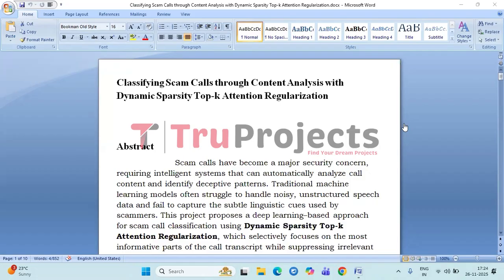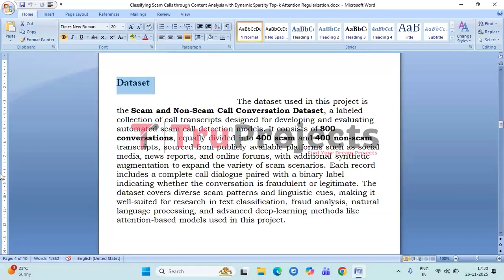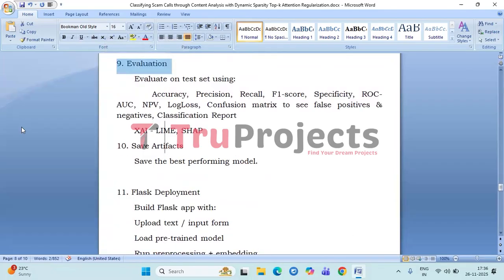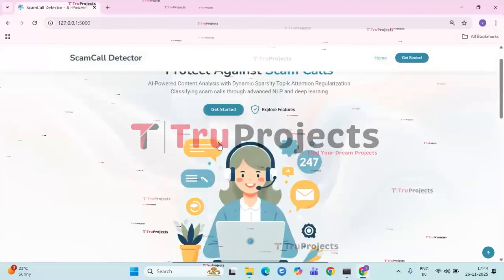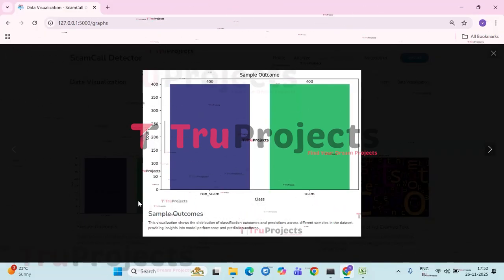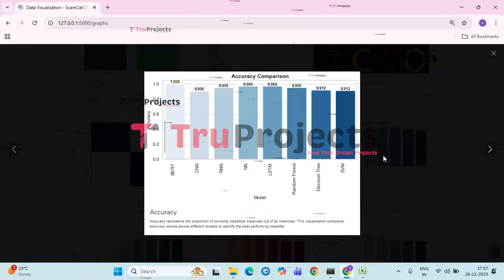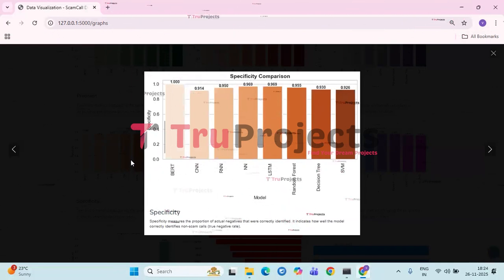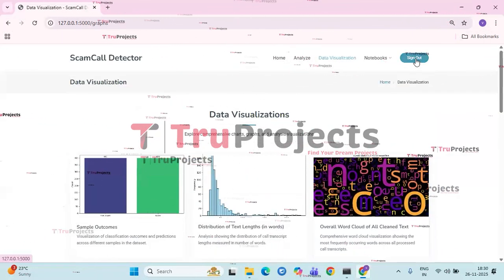Classifying Scam Calls through Content Analysis with Dynamic Sparsity Top k Attention Regularization